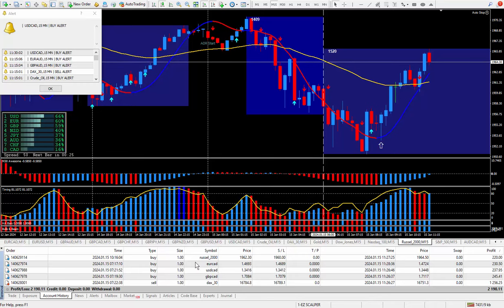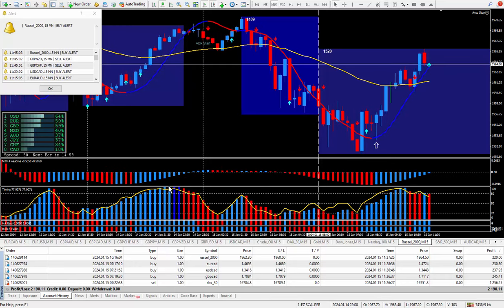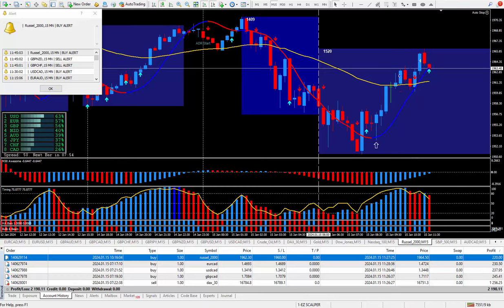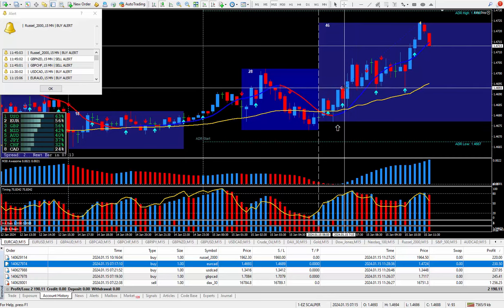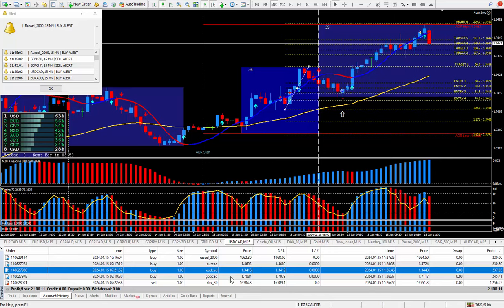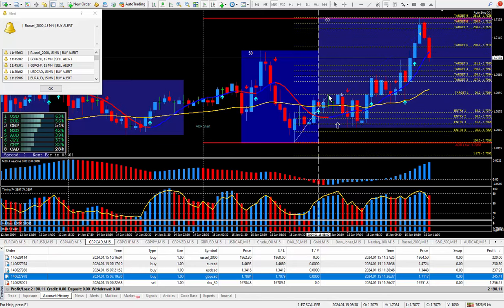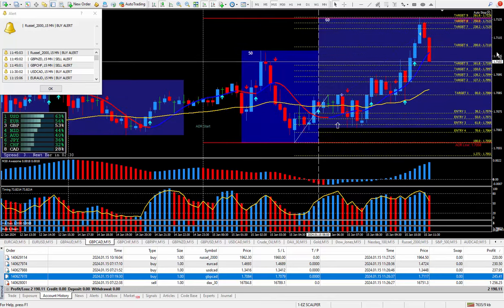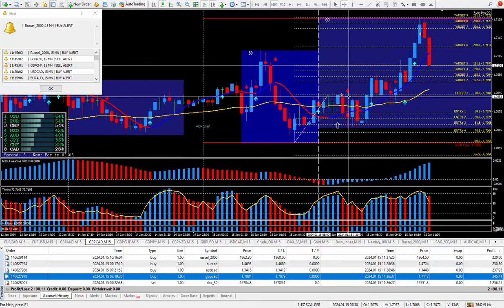My Daily Trade Plan Produces $2,190.11 Today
Hi Traders,

1-A lot of chart time
2-A lot of demo trading
3-A lot of education
4-A DAILY TRADE PLAN

You should be buying more education every 2-3 months if you want to succeed at trading. When you buy from me I do give support. Without support you have only a 5% chance of succeeding. After you buy from me I will tell you more very important secrets to successfully trading the markets in a free Skype call.  My Systems only work on the MT4 platform.

1-EZ SCALPER with The SUPER SIGNAL Indicator - $250.00 USD

2-HOW I TRADE LIVE - ADVANCE TRADING TIPS - $250.00 USD

3-DAILY TRADE PLAN - EA - $250.00 USD

4-FIB MASTER Full Course - $250.00 USD

3 MT4 Templates - 12 Custom Indicators - Currency Meter
102 PDF Books - 185 Word Documents
9 Bonus Videos - Million Dollar Trade Plan

22 Training Videos for the EZ  SCALPER SYSTEM

24 Training Videos: I will show you all the steps I go through as I am trading

3 MT4 Templates – 1 DAILY TRADE PLAN - EA

1-DAILY TRADE PLAN - EA - Asian Session
2-DAILY TRADE PLAN - EA - London Session
3-DAILY TRADE PLAN - EA - New York Session

30 Training Videos for the FIB MASTER TOOL